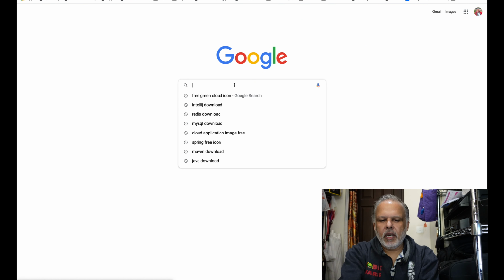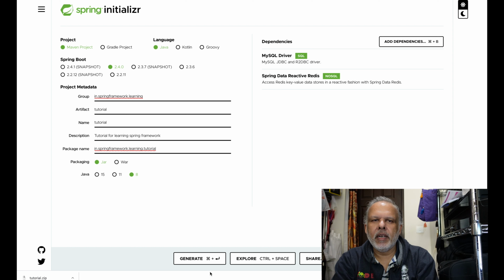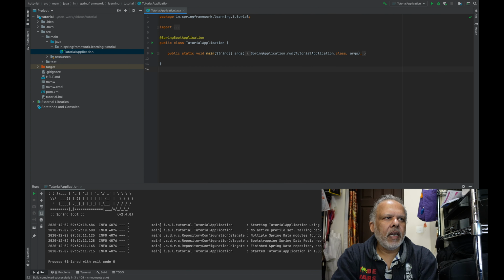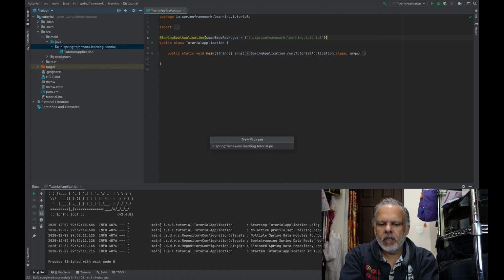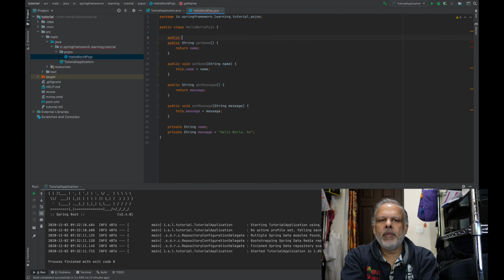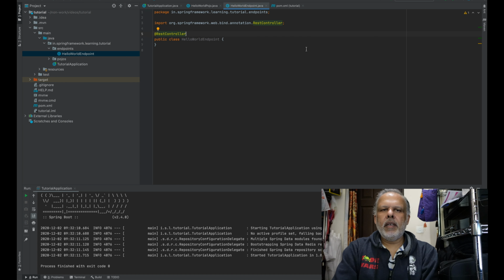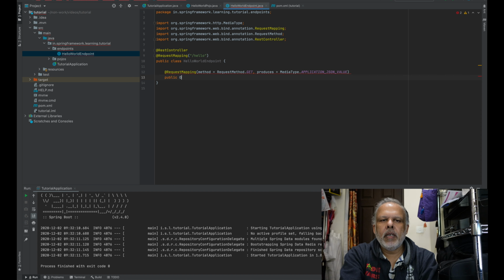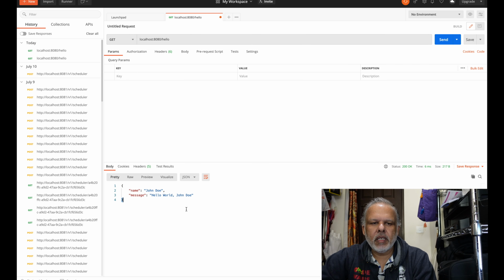Video 001: Springframework: The first application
The first application for spring framework.